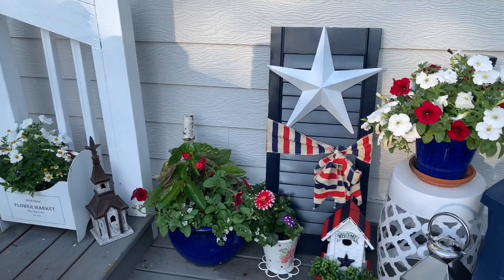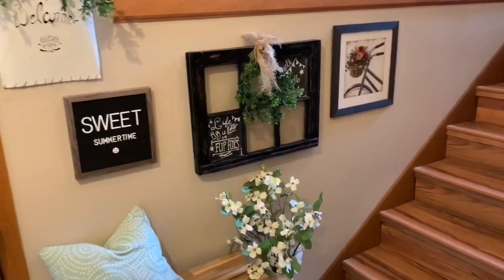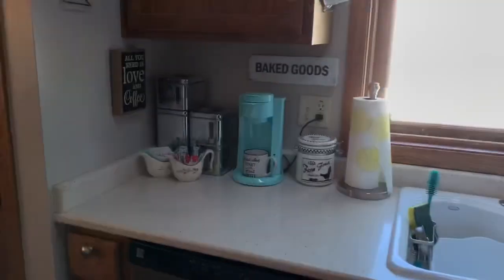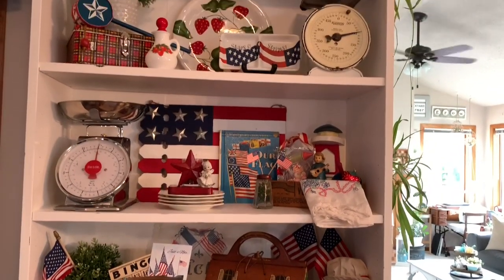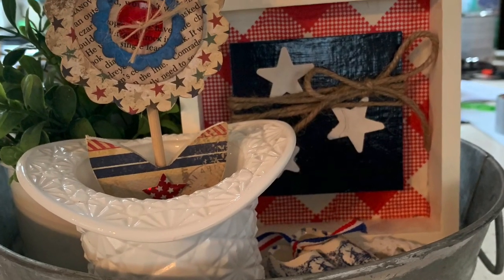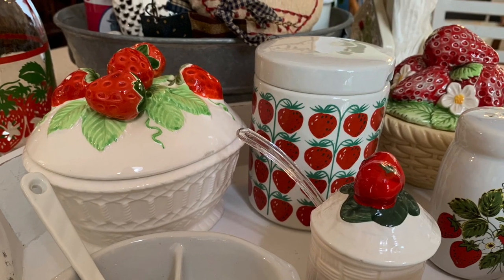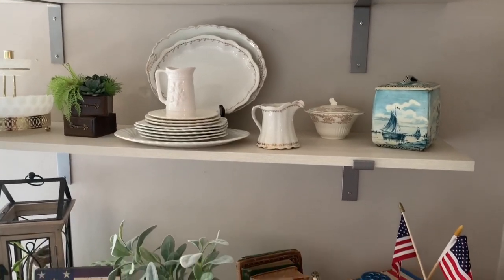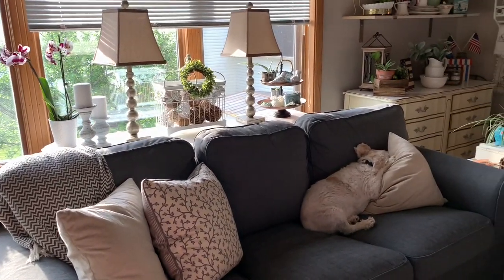SUMMER HOME DECOR TOUR 2020! Vintage Coastal Cottage on a Budget! Patriotic Decor Accents!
In SUMMER HOME DECOR TOUR 2020! Vintage Coastal Cottage on a Budget! Patriotic Decor Accents, I'll show you how I have updated our home decor for summer. I've added in some patriotic touches for the coming holidays and coastal accents.